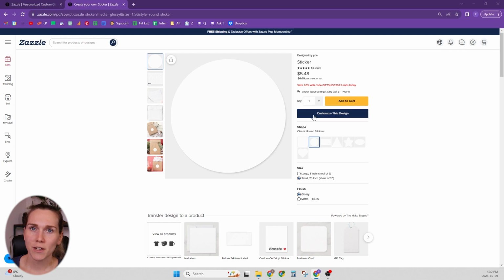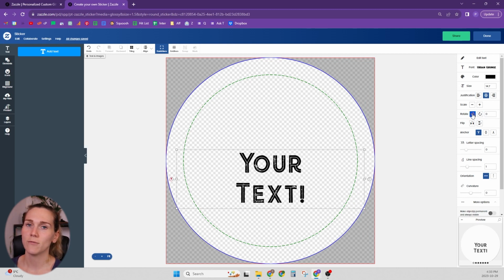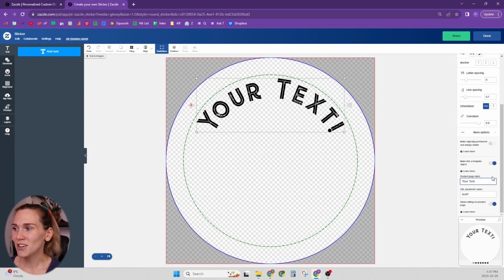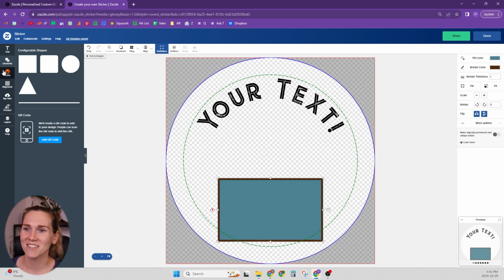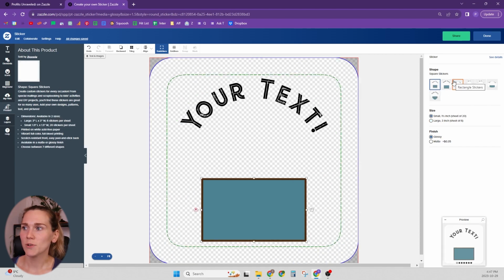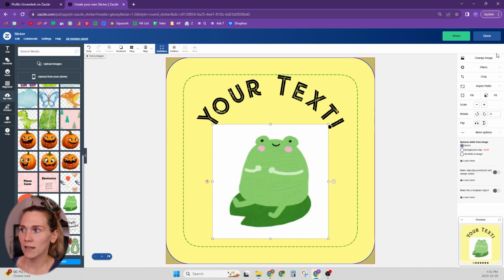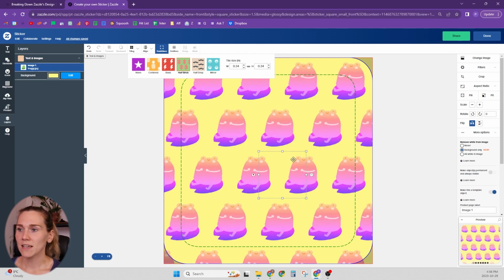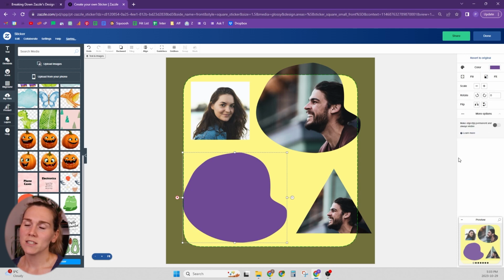How to use Zazzle's Design Tool | Zazzle Newbie Tutorial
In this video you'll learn how to use Zazzle's design tool.
This video is based off the following article on my website, follow along

0:00 - Intro
0:26 - Text
07:10 - Elements/Shapes
08:57 - Icons
09:32 - Background
10:13 - My Files
11:42 - Product
12:23 - Layers
13:00 - Help
14:03 - Images
17:02 - Tiling
18:35 - Masking